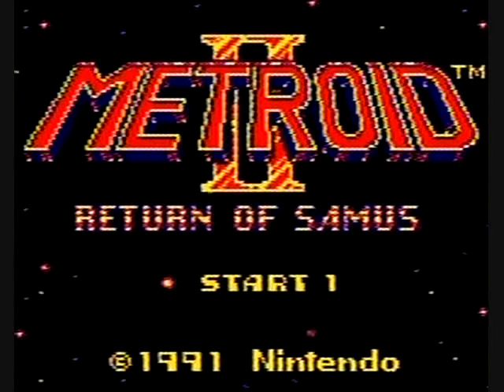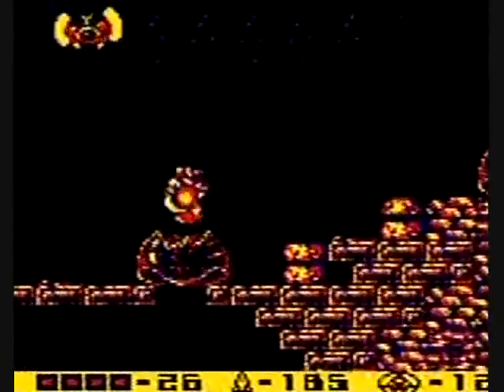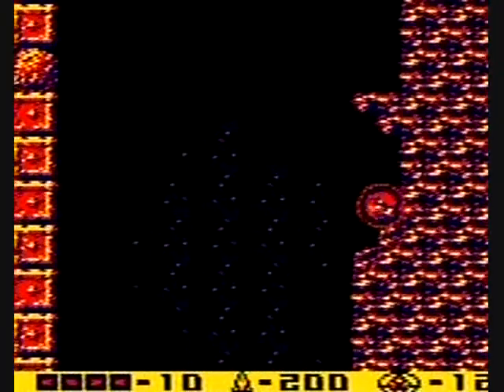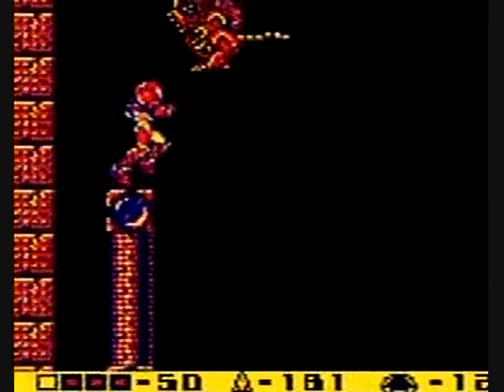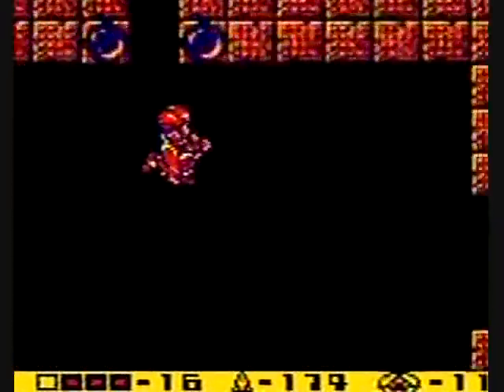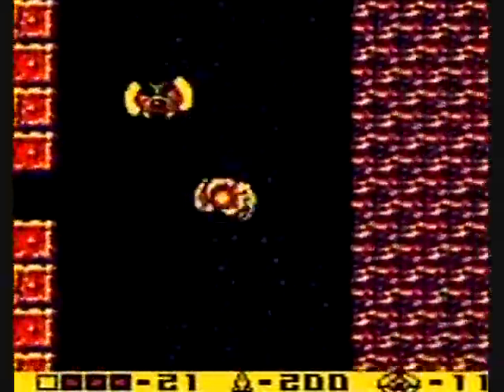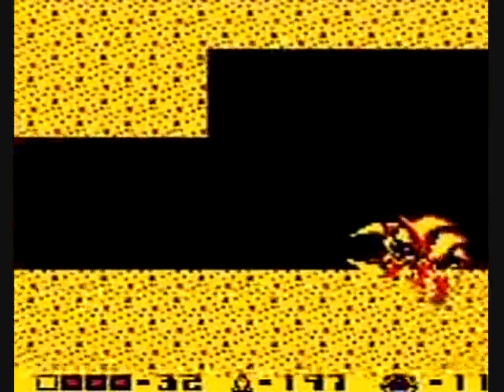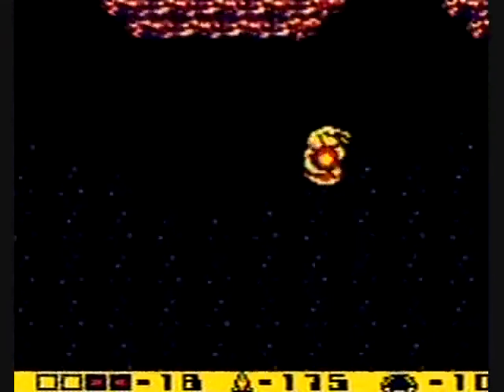Let's Play Metroid 2 ep 5 (1/2)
Screw attack, and screw Zetas.